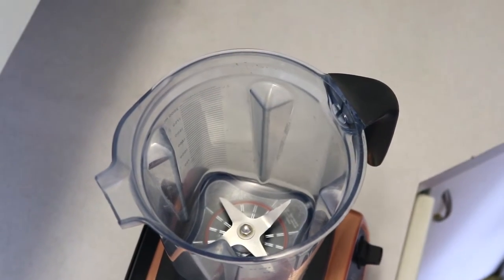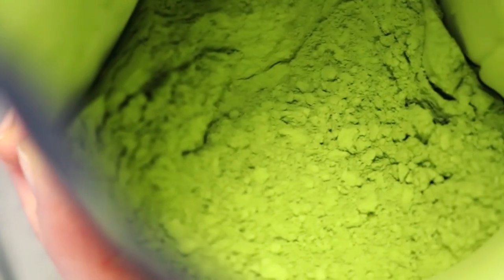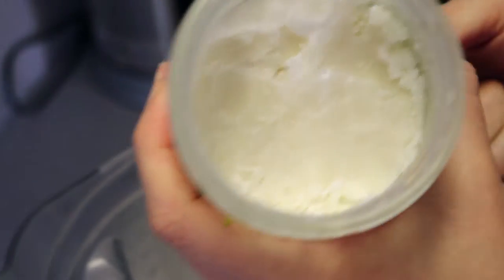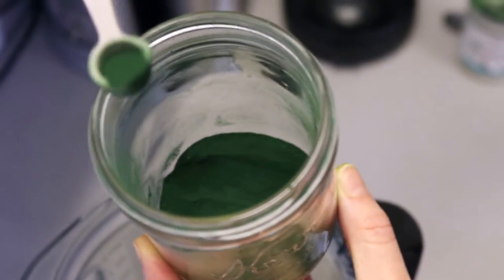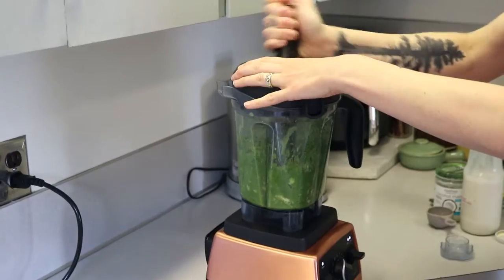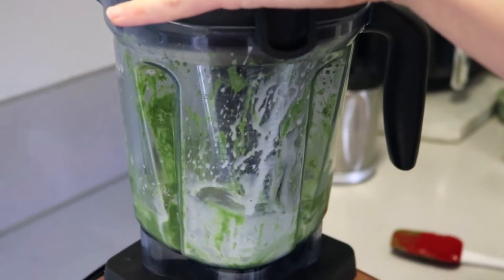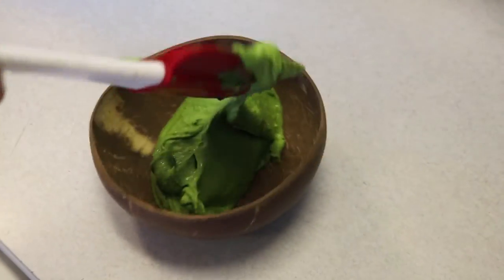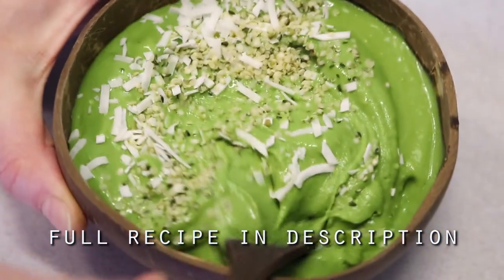MATCHA NICE CREAM RECIPE 🍃🍵 (vegan)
If you've never had matcha nice cream before then you're in for a special lil treat. This stuff is oh-so-delicious but it's also SUPER healthy! You're gonna LOVE it! 🍃✨ ★ OPEN FOR FULL RECIPE ★

- COCONUT BOWLS & SPOONS
- BAMBOO MEASURING CUPS
- BAMBOO MEASURING SPOONS

★ MATCHA NICE CREAM ★

INGREDIENTS:

- 2 large frozen bananas
- 2 tsp. matcha powder
- 1/4 c. non-dairy milk (more if needed)
- 1 tbsp. coconut butter (optional)
- 1/4 tsp. spirulina (optional)

DIRECTIONS:

1. Add all ingredients to a high-speed blender or a food processor.
2. Blend until smooth and creamy (like ice cream!), scraping down the sides as necessary.

TIP: Start on a low speed and use your tamper (if you're using a blender) until it starts to come together. Then increase the speed, adding more milk if needed, and watch the magic happen. BOOM. ICE CREAM BABY!

xx Kristen

- KristenPound.com -

⬇ Vegan Documentaries To Watch ⬇

- What The Health (some parts of it)
- Earthlings (WARNING: Very graphic images!)
- Dominion (WARNING: Very graphic images!)
- Cowspiracy
- The Game Changers
- Dominion
- Vegucated
- Food, Inc.
- Food Matters
- Fed Up
- Blackfish
- The Cove